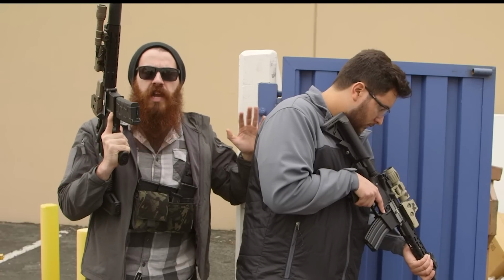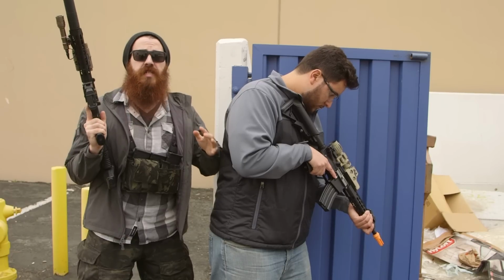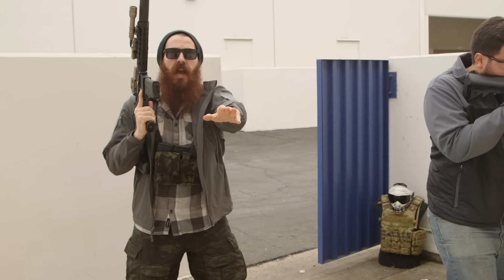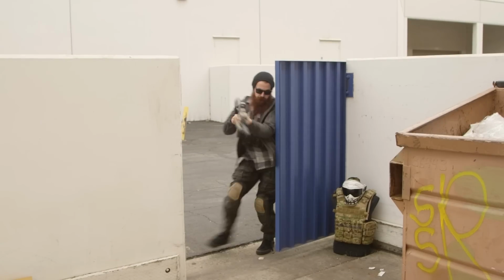Common CQB Mistakes! - Airsoft GI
CQB is fast-paced, loud, chaotic and brutal - and most of us are probably not doing it as well as we could be!

Carl takes a shiny new APEX Fast Attack M4 for a test drive, and goes over some of the very basic fundamental skills for entering and clearing rooms (or dumpsters) in airsoft that will ultimately make your squad more efficient once you've got them down!

Keep in mind, CQB is a MASSIVE topic and there are a ton of different ways to do things. We're by no means experts, but we do see these mistakes quite often, and they're worth addressing!

What topic do y'allmst want Carl to ramble about next week? Let us know below!